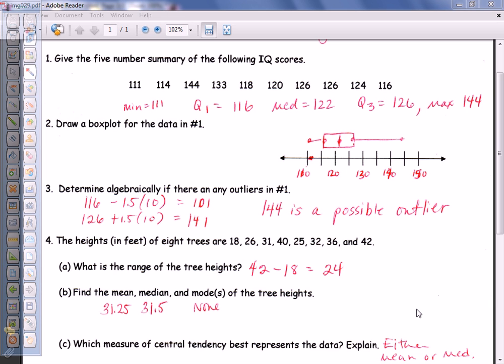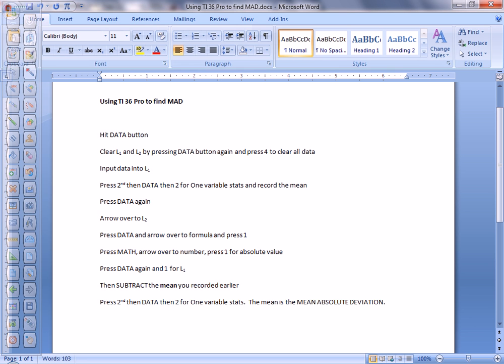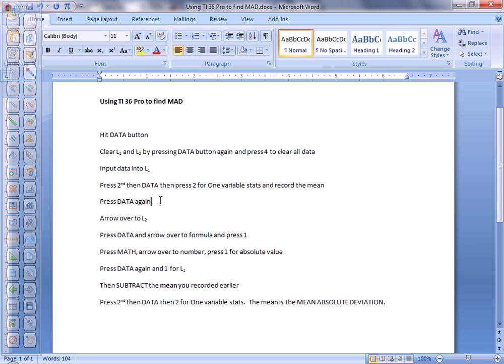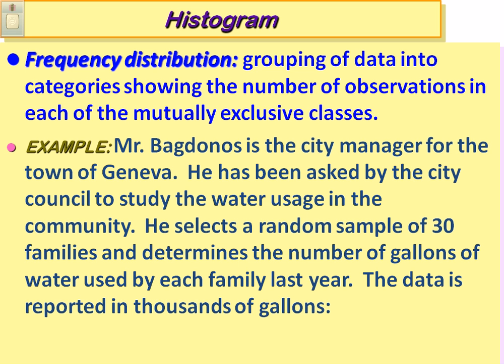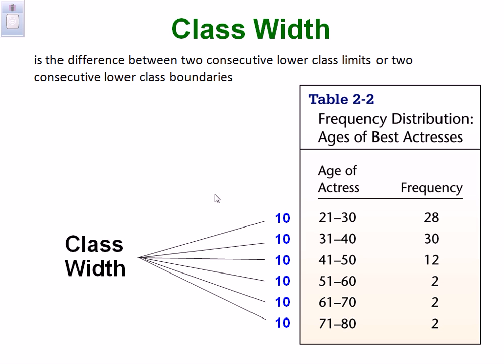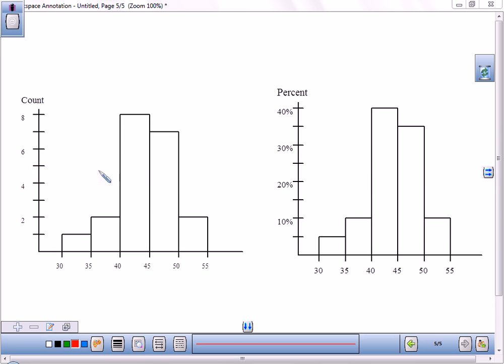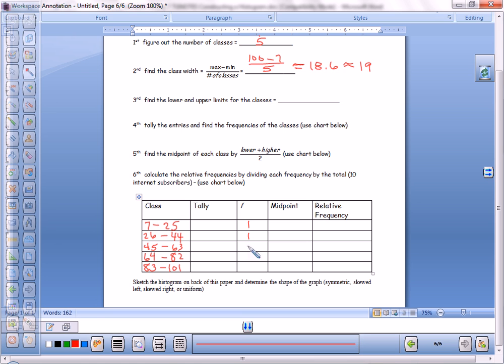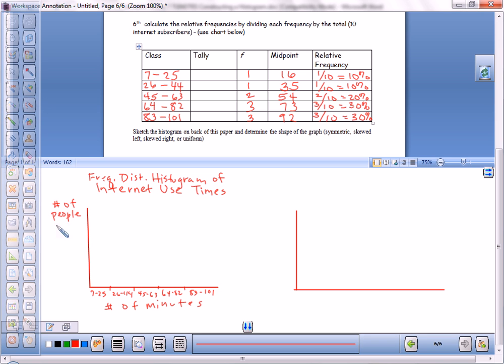ACAAG 11 28 2012